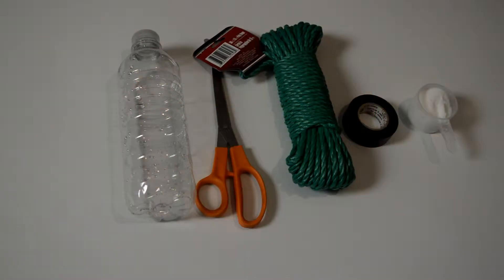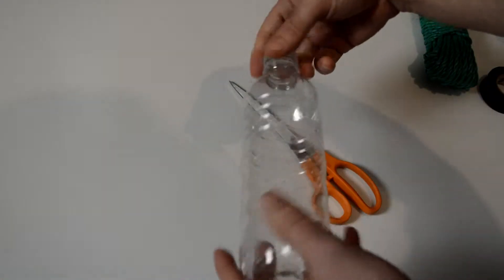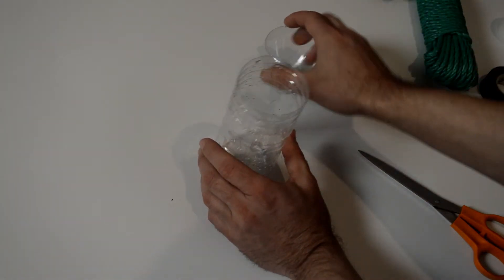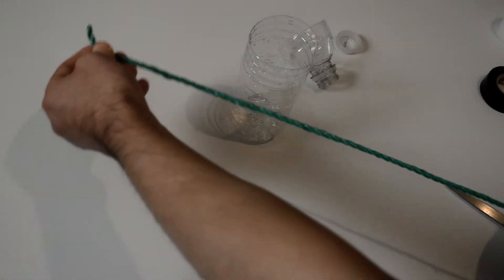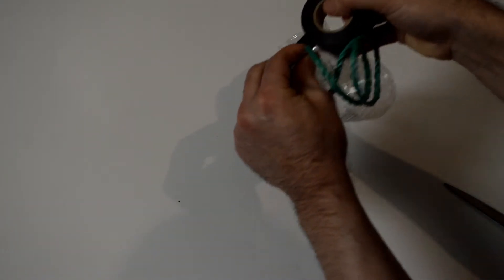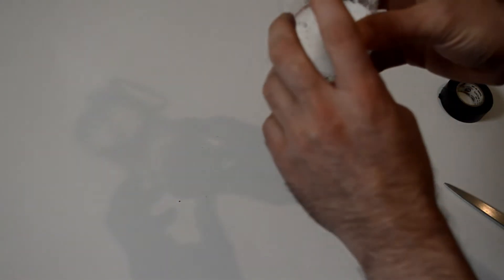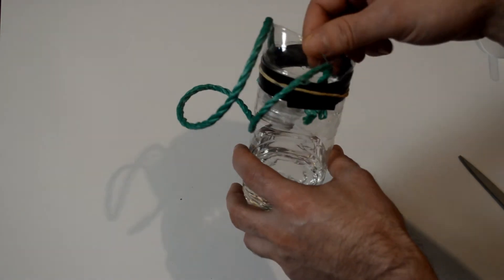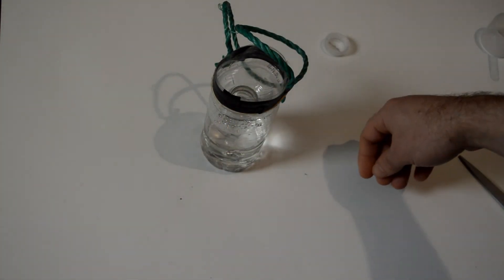How to Make an Inexpensive Wasp Trap Using Household Products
Wasps and other stinging insects start coming around during Spring. In this video, I'll show you an easy and inexpensive way to make a wasp trap with things you have around the house.